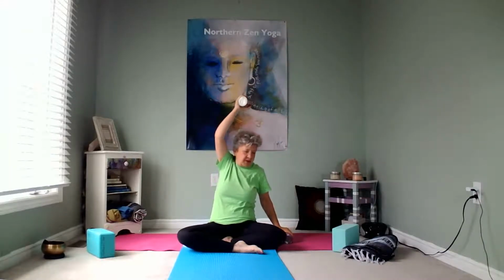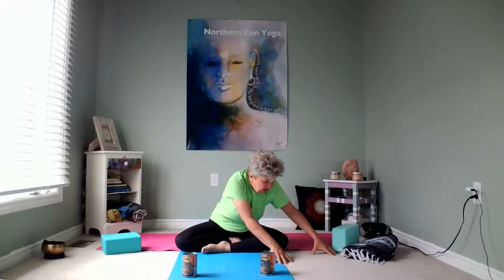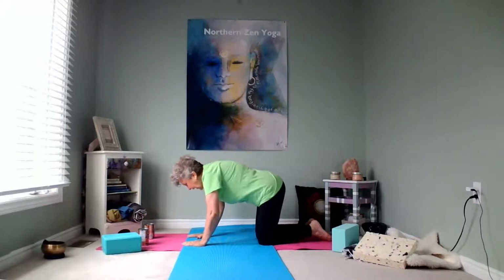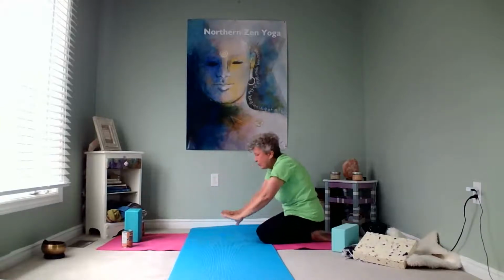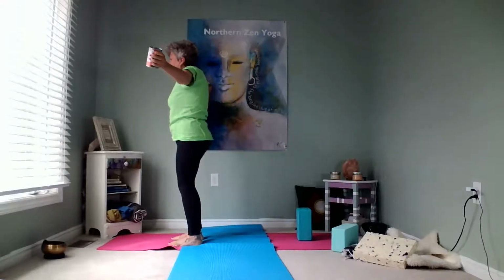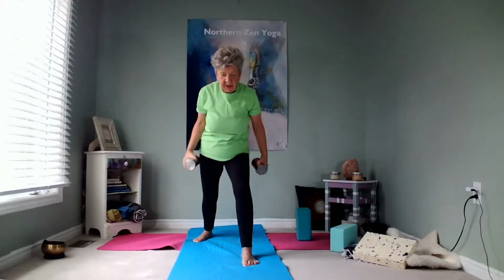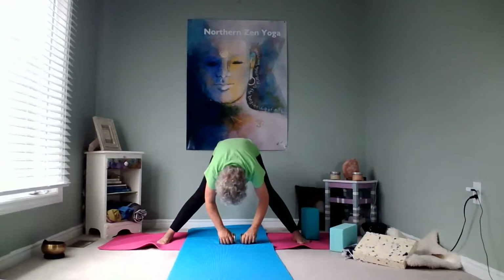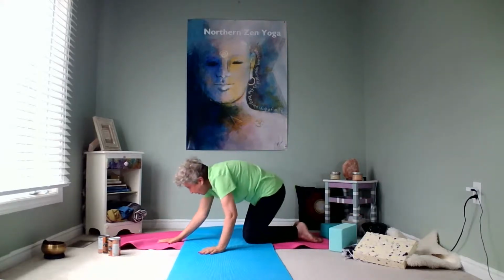June 29th, 2021 - Yoga with small hand weights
Using one or two pound hand weights or even just a can of Baked Beans in each hand you can add some resistance to your practice adding extra stretch and muscle strengthening.
Be careful that you can hold the weight firmly in your hand to avoid injury while lifting over your head.
Do not do this or any exercise program without first checking with your health care professional if you are under care for serious health issues or injury